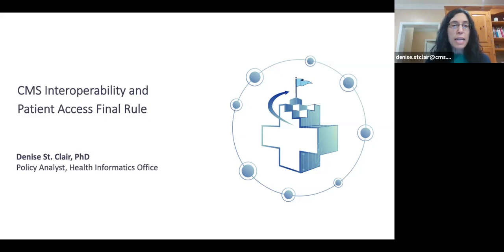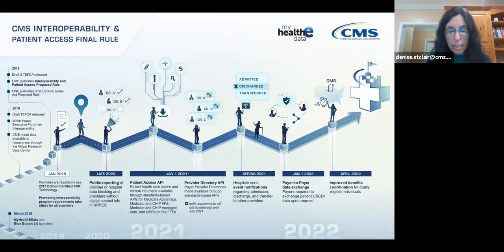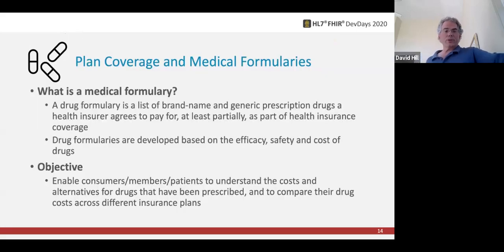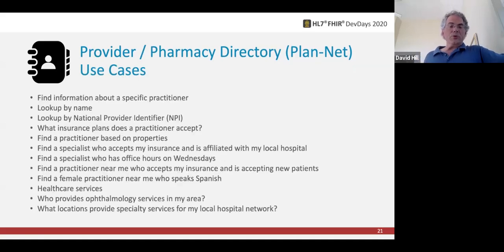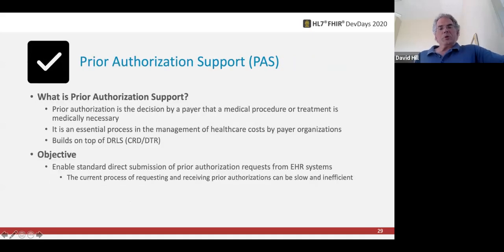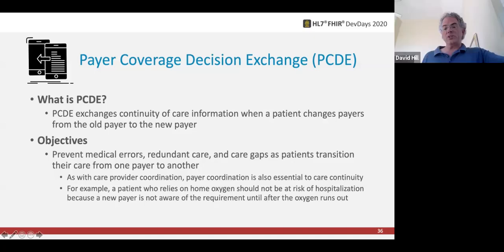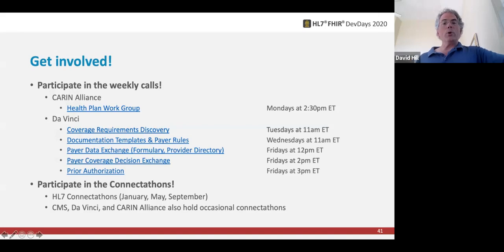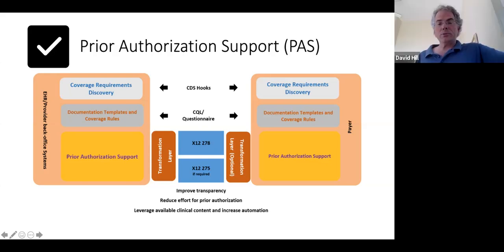David Hill & Denise St. Clair - FHIR and the CMS Final Rule | DevDays 2020 Virtual June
The CMS Interoperability and Patient Access final rule introduces new policies that expand patient-friendly access to health information and improve the seamless exchange of health care data through the use of Fast Healthcare Interoperability Resources (FHIR). The rule gets patients access to their data so they can make more informed decision, enabling better care coordination, better patient outcomes and reduced costs.

MITRE, in collaboration with CMS and HL7 Accelerators like the Da Vinci Project and CARIN Alliance, have developed or leveraged several FHIR implementation guides, reference implementations, and test suites to support the Patient Access and Provider Directory APIs finalized in the rule, including: Claims and Encounters, Plan Coverage and Medical Formularies, Provider/Pharmacy Directories, and Lab Results and other Clinical Data.  These implementations have been tested and validated through several connectathons with interest and participation from several health IT vendors.

This session teaches attendees about the goals of the CMS Interoperability and Patient Access final rule as well as inform FHIR developers about the available implementation guides, reference implementations, and testing tools to help organizations successfully implement this final rule.